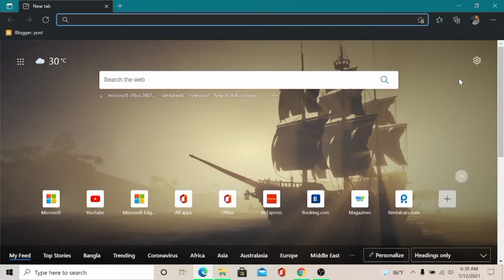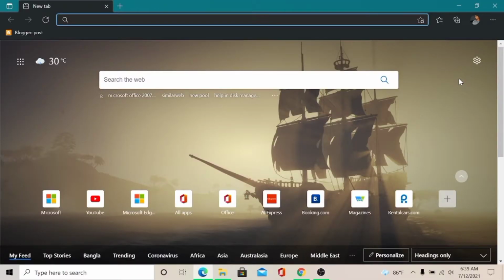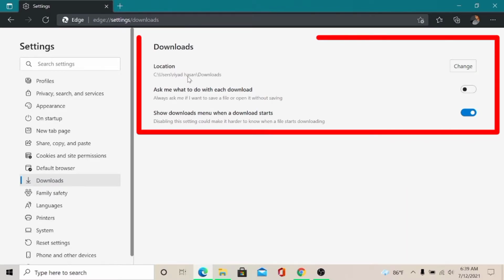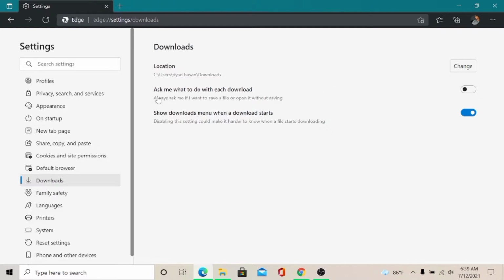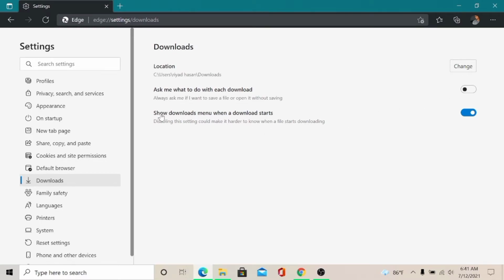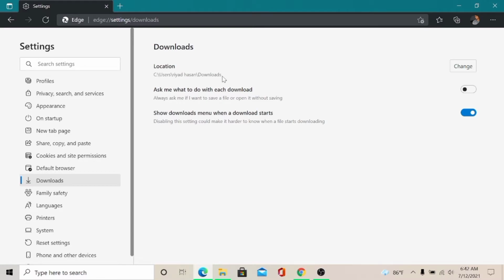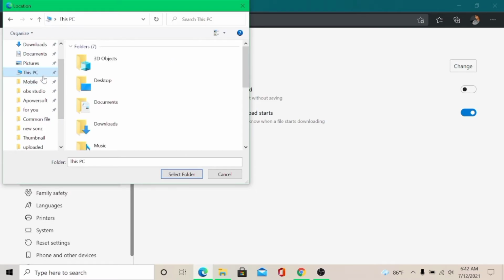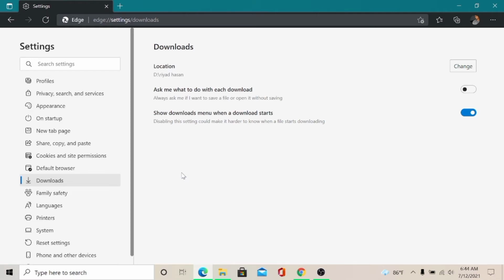How to change default download location in Microsoft Edge | Change download settings in edge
Hay, How are you?
In this video, you can learn How to change default download location in Microsoft Edge | Change download settings in edge.
By watching this video, you can easily set the download folder you want for your downloads in edge browser.

Produced by:
Riyad Hasan Nihal